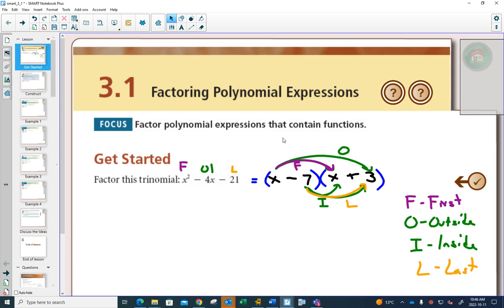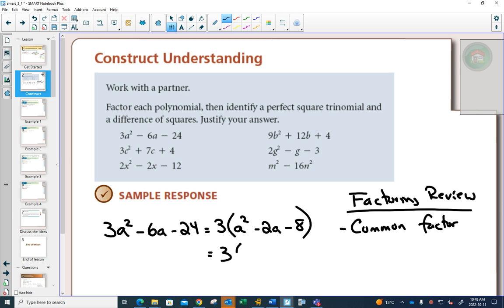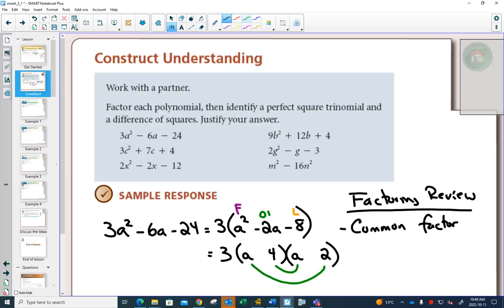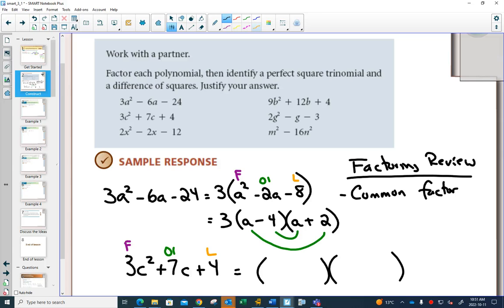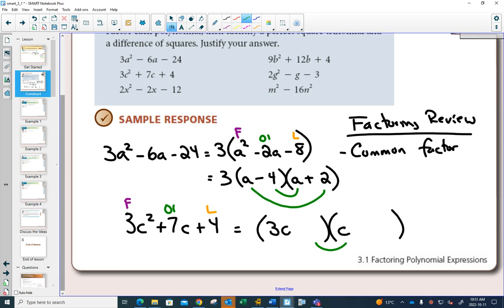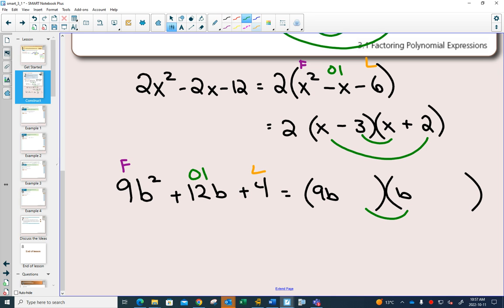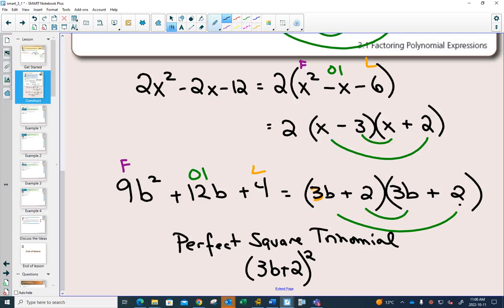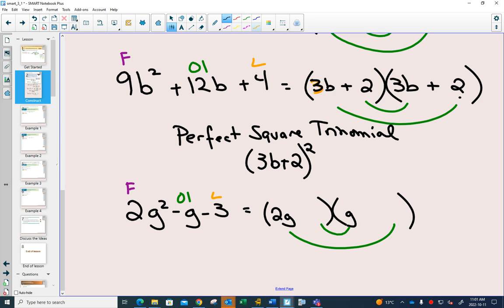30SP 3 1 Factoring Review